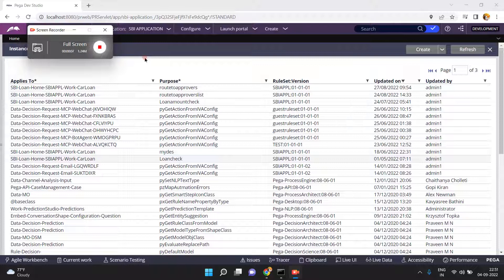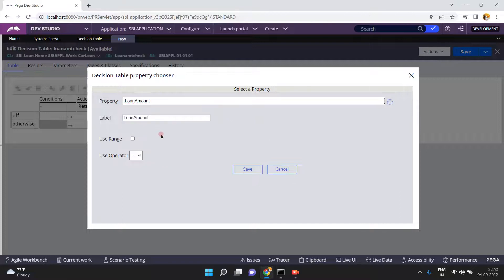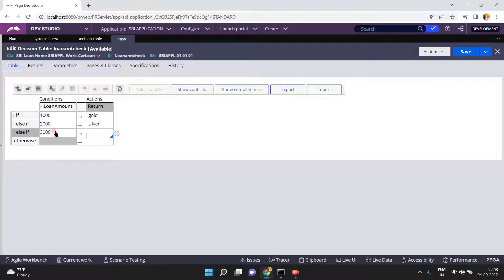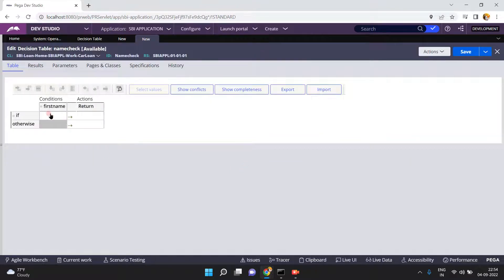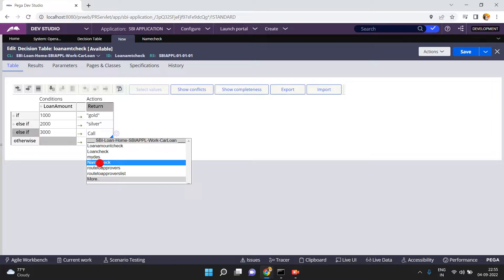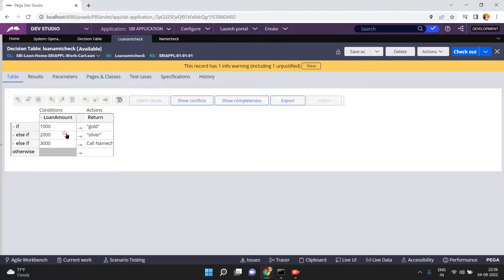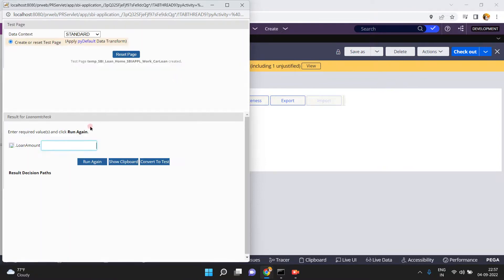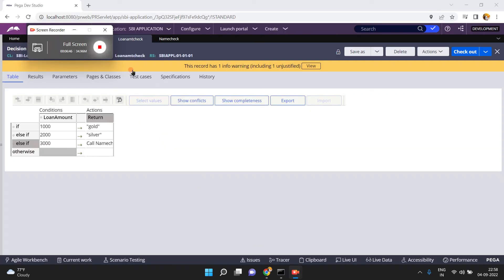Call Decision Table From Another Decision Table